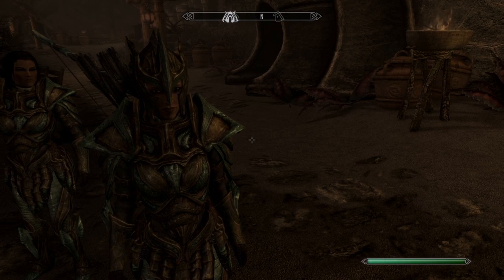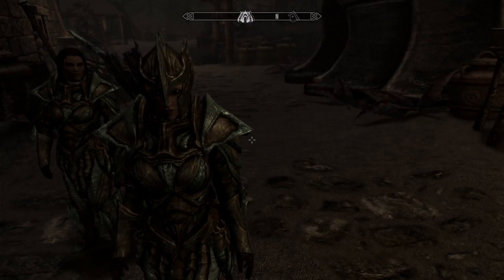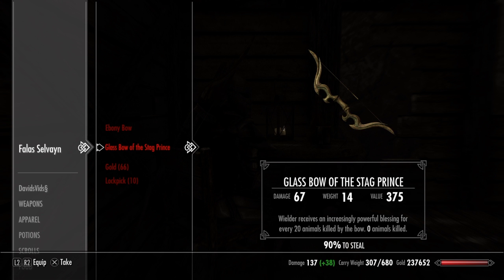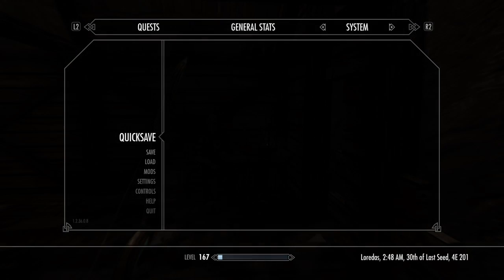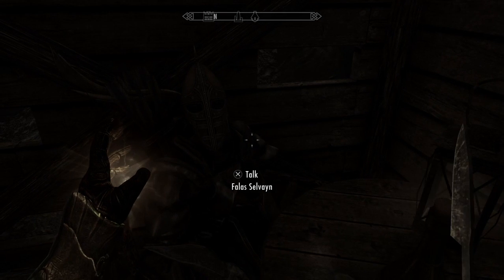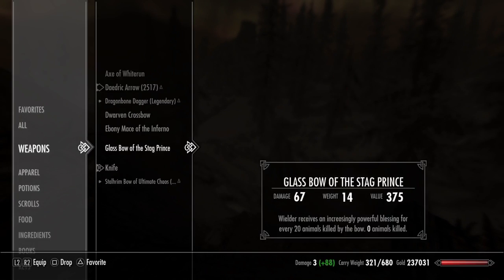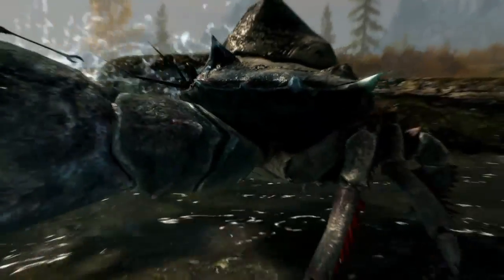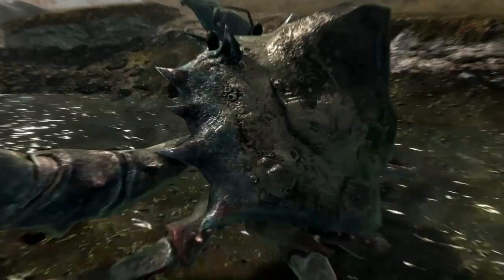Unique Bow of the Stag Prince | Secret Weapons